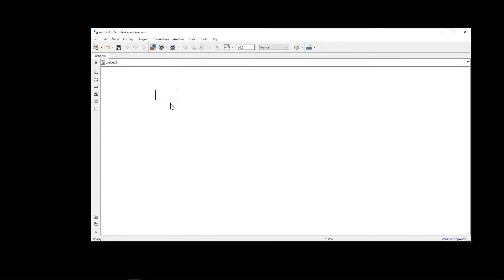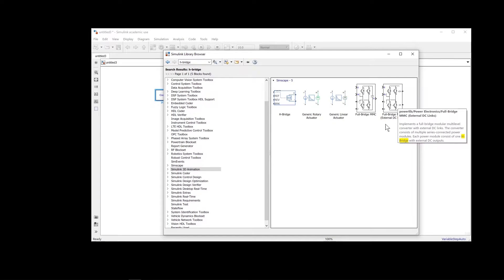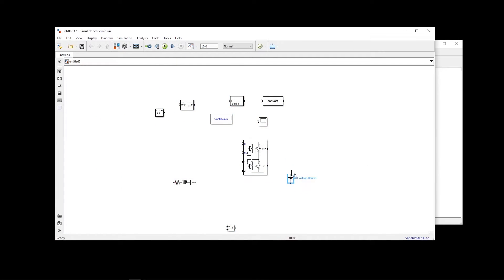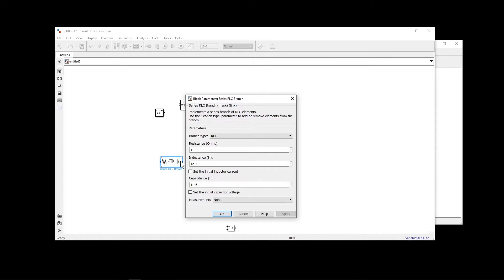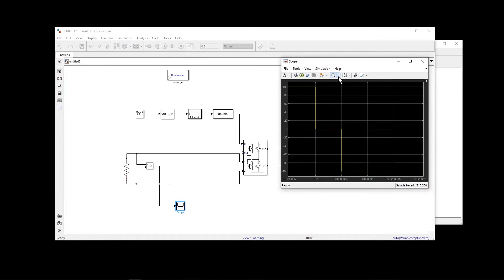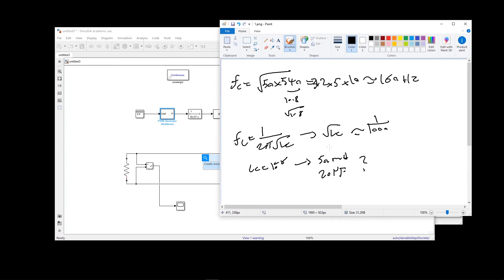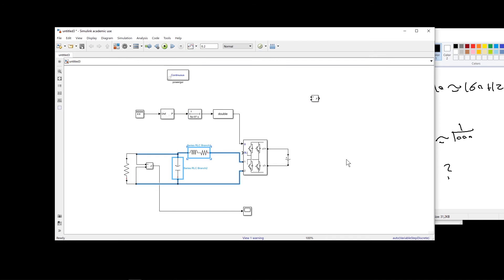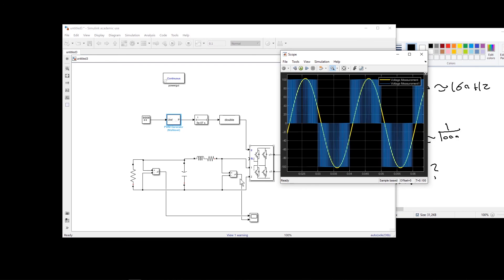How to make an H-Bridge circuit in Matlab Simulink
I show you how to use an H-bridge block available in Matlab Simulink library to make a simple circuit with an H-bridge.
In the next video I will expand this to create a cascaded H-bridge model.